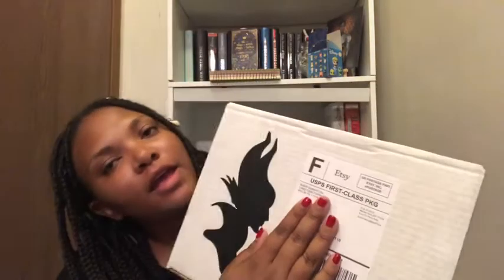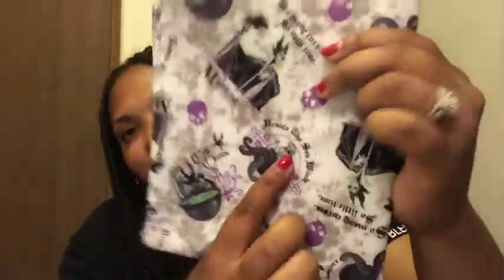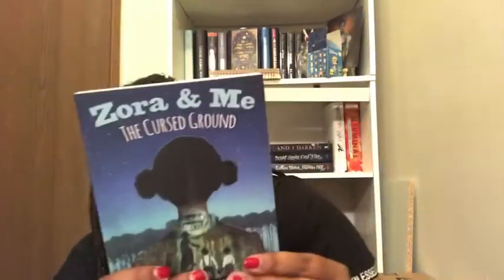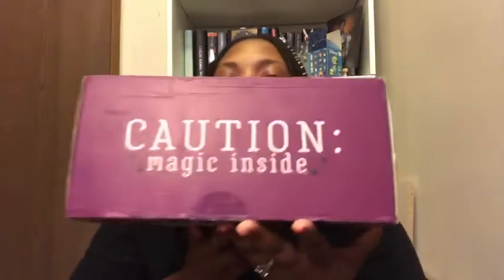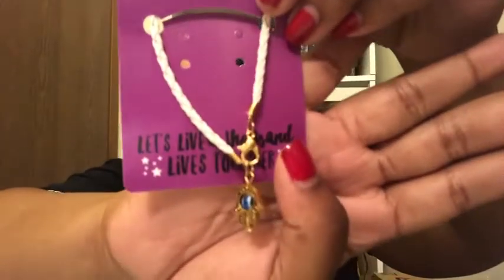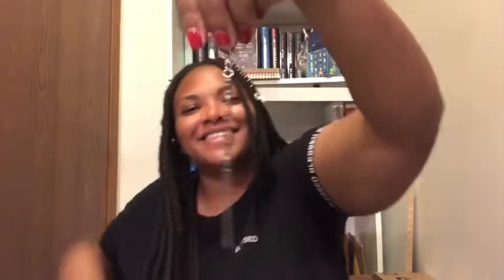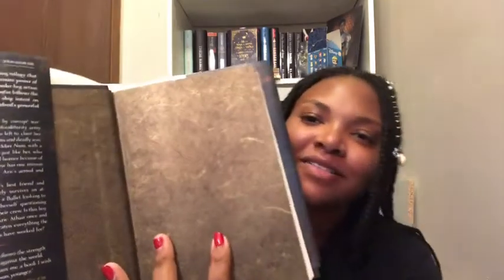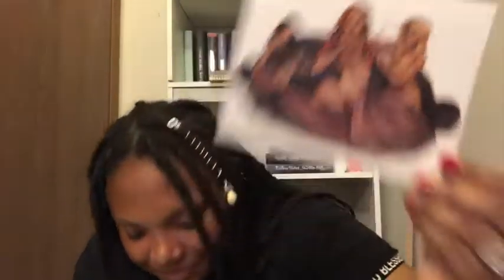Fae Crate Unboxing: Deadly Dames/ BookGizmo Unboxing: Mean Girls | August 2018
I really hope you all enjoy this video. I could not wait to show you all what showed up in the mail today :) I also just realized that the exclusive far crate exclusive treat is soap :)